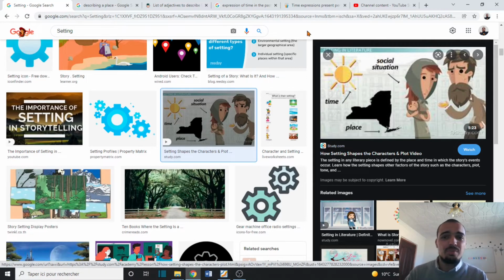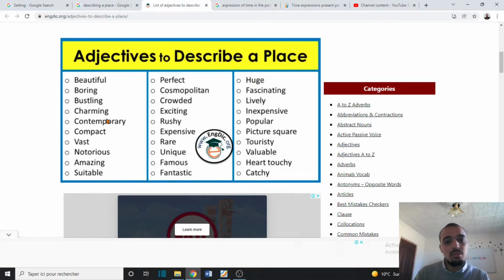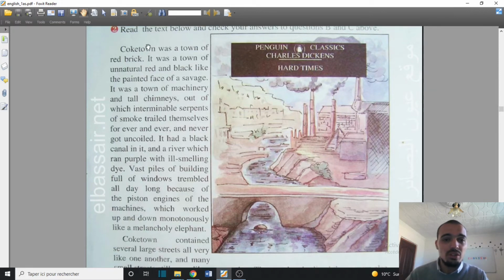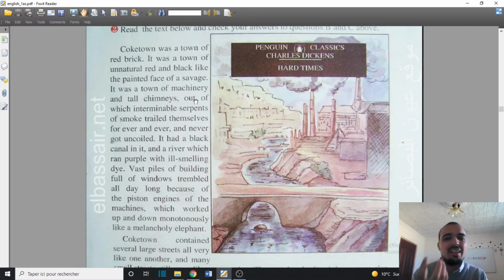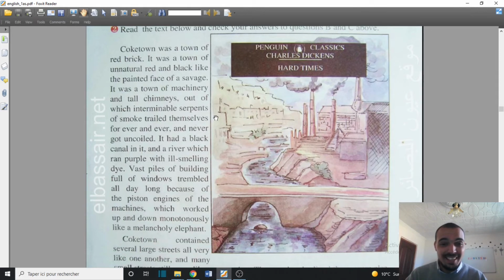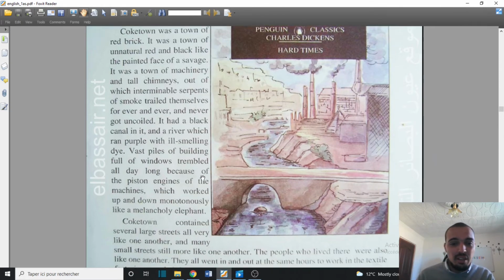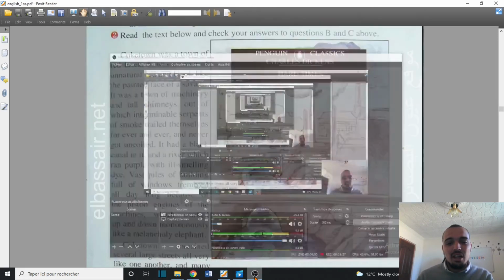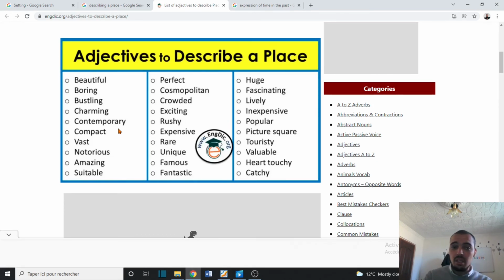Unit Review Setting Description